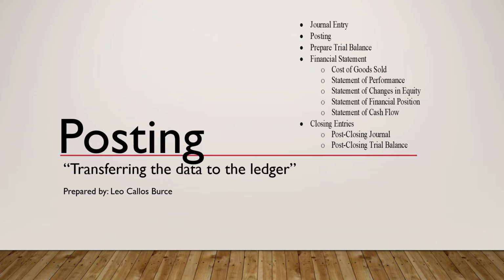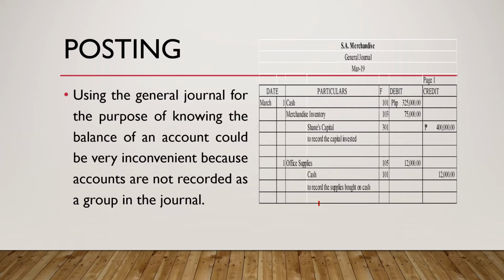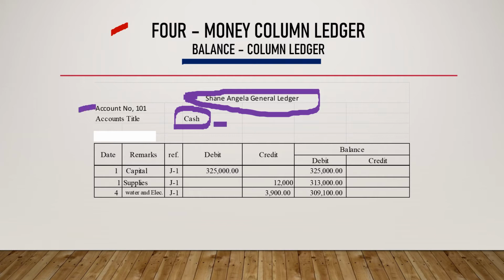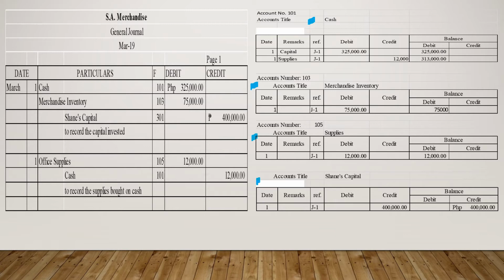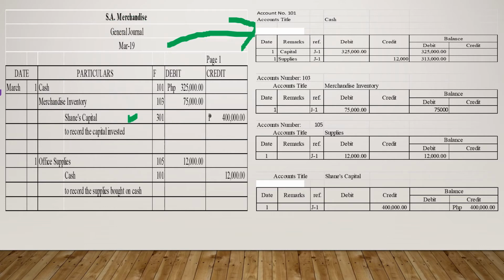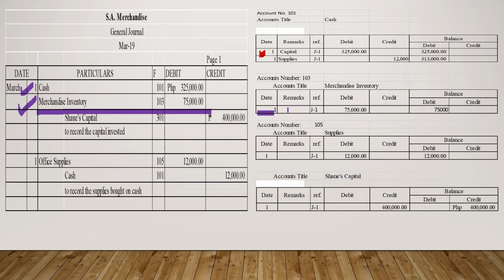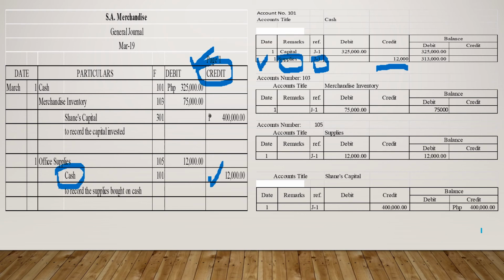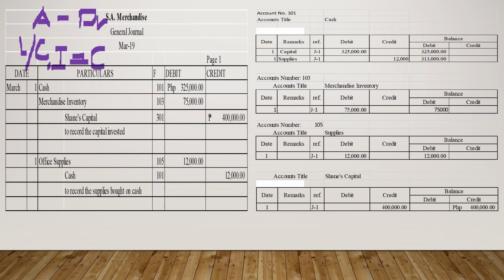Basic Accounting: Posting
Posting is the process of transferring the data form the journal to the ledger.